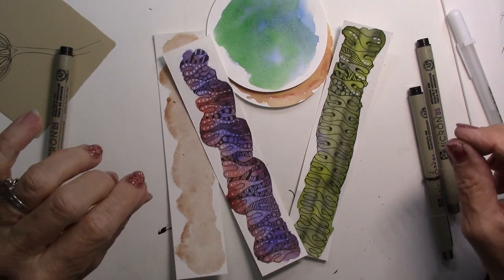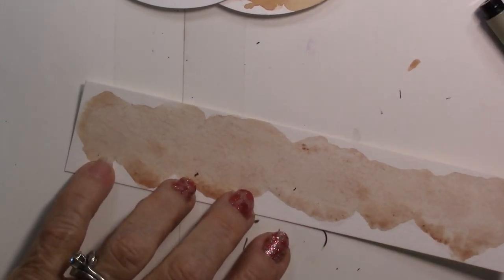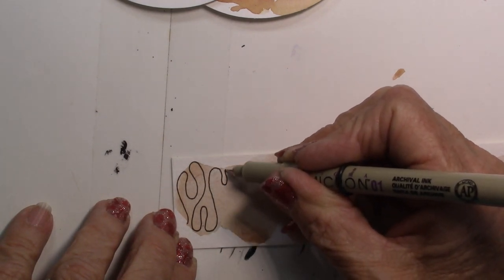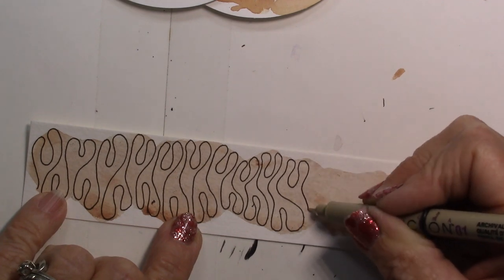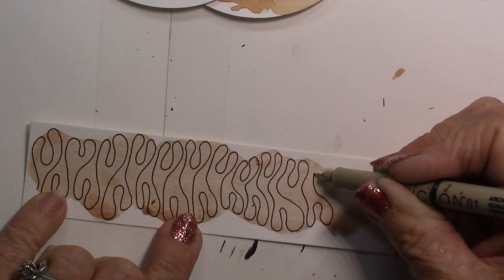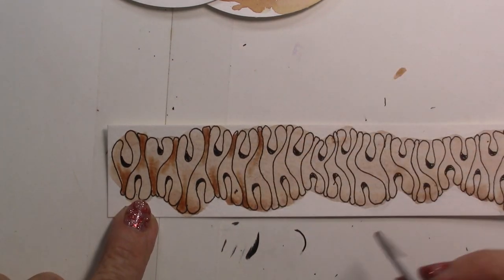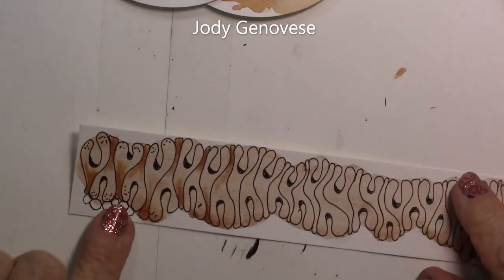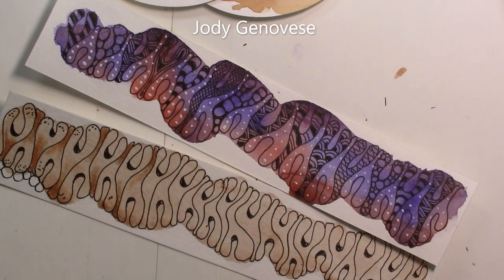Wyse Tangle Pattern Art Lesson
Wyse by Jody Genvoise  CZT is a wonderful simple tangle I would call it a one-stroke tangle. Easy and very relaxing.  I think you will enjoy this one. Have fun!